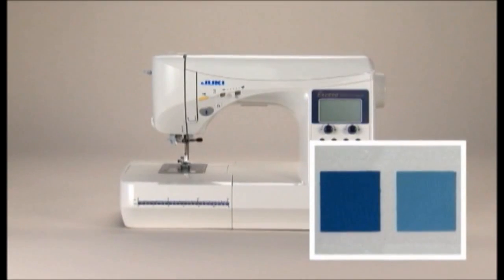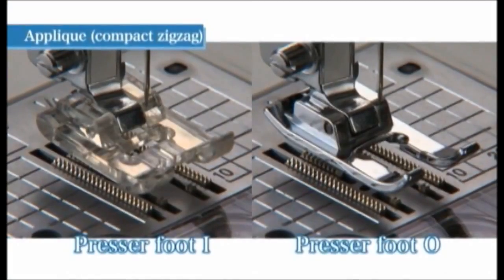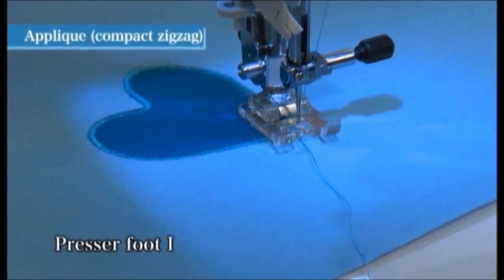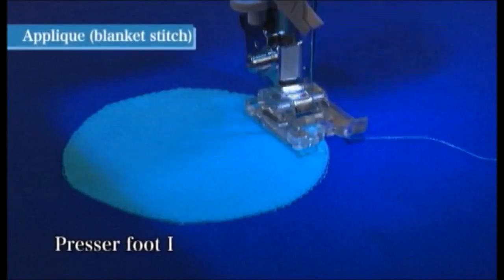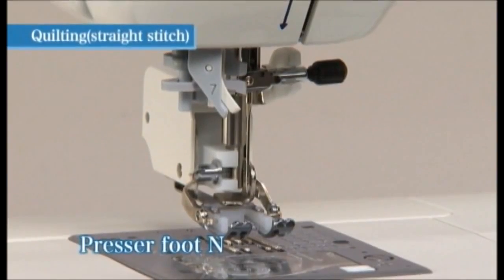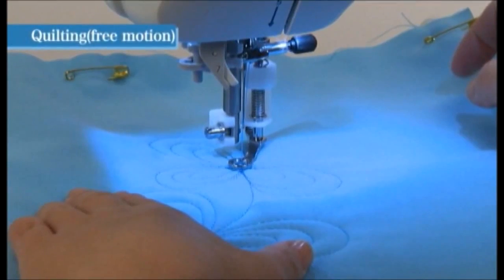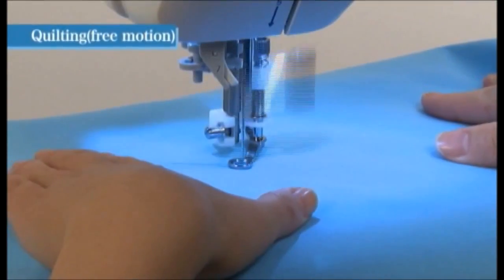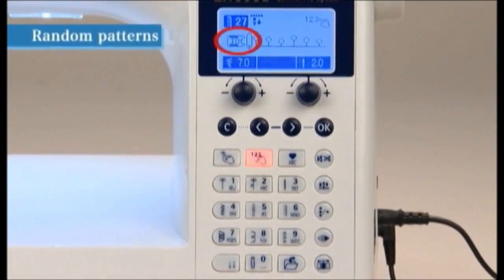Швейная машина Juki HZL F 600